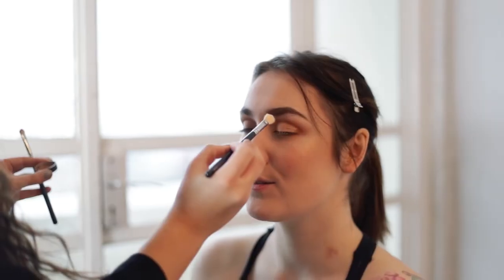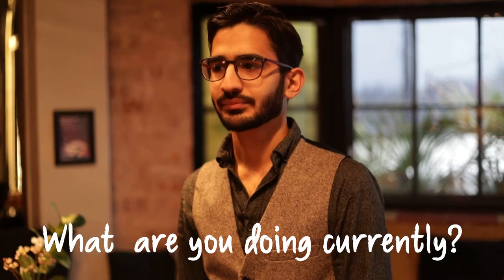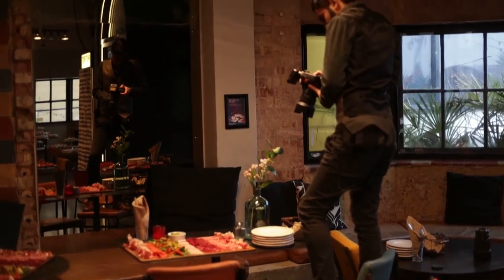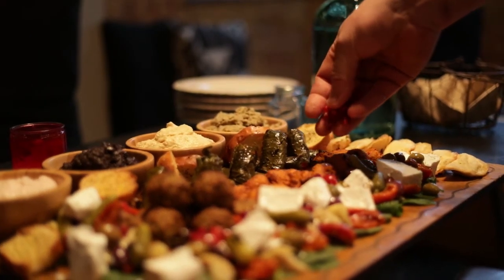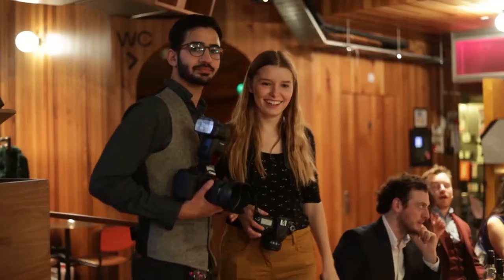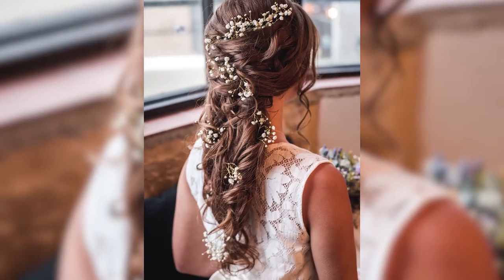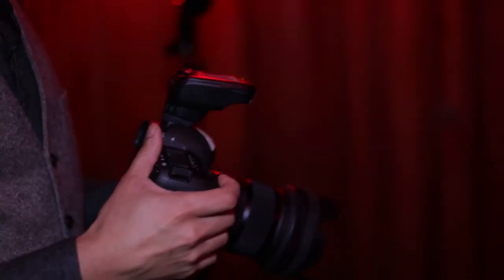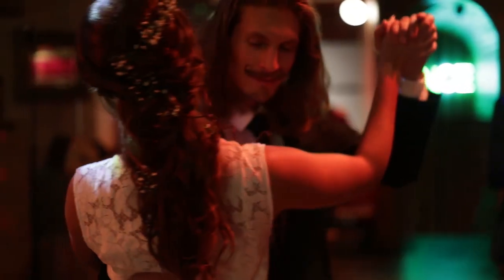Charlotte and Jay's Wedding - Patterns Brighton - Wedding Photography by Raj & Jade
A beautiful wedding in Patterns Brighton.
We had a lot of fun shooting this.
Thanks to Adam Tyrrell for the video.

Dresses by Sister Organics.